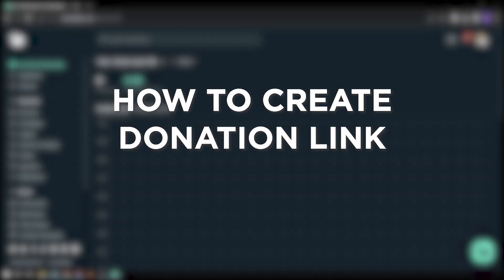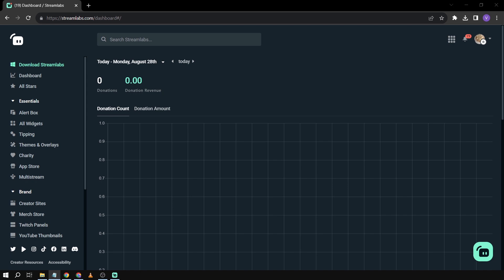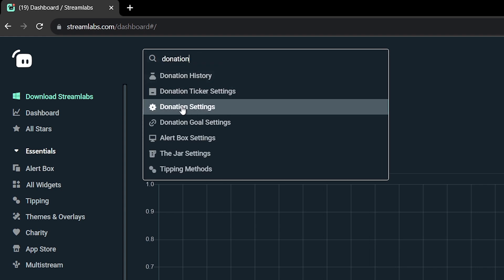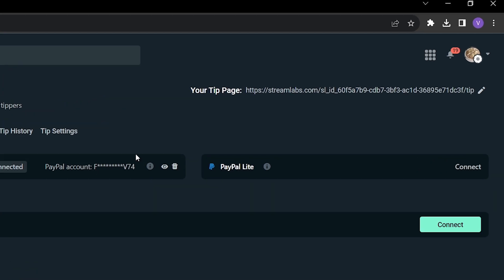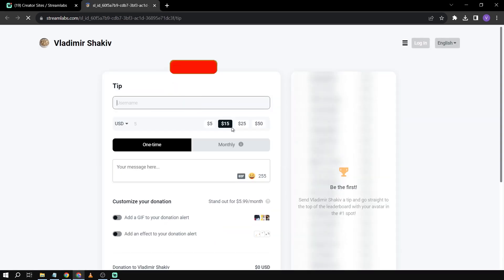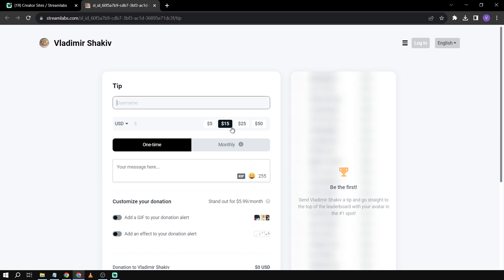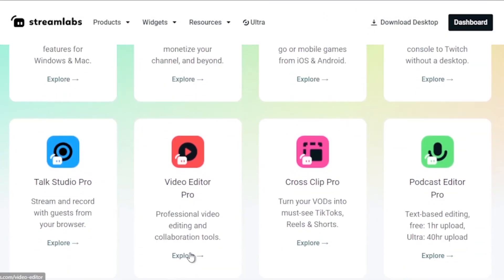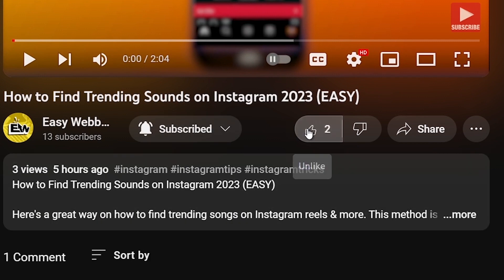How to Create Donation Link Streamlabs OBS (2026)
Here's how to setup donations for Twitch & other livestream platforms with Streamlabs OBS. This Streamlabs Donation setup will help you in accepting donations from your audience during your livestreams so you can earn more money.